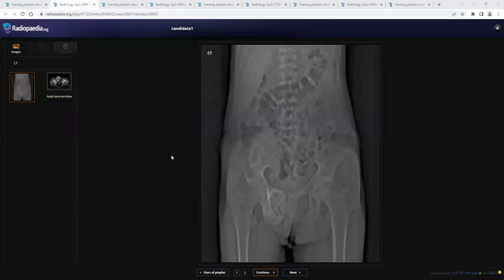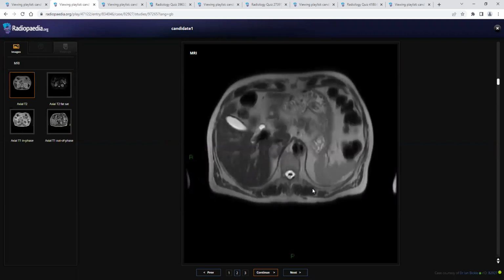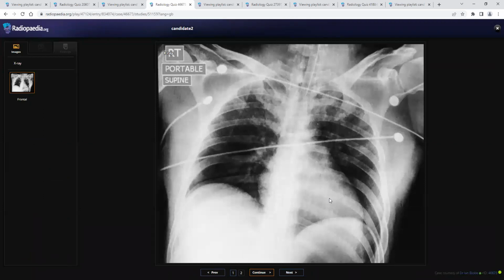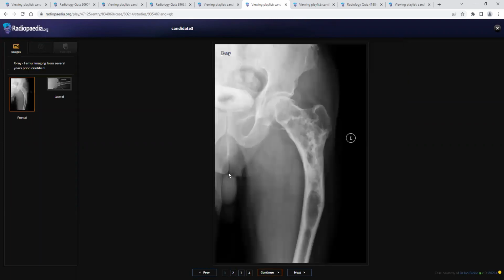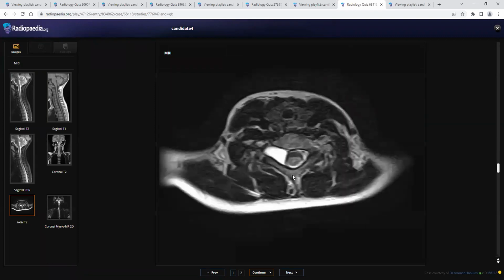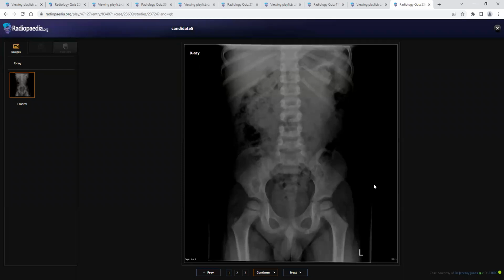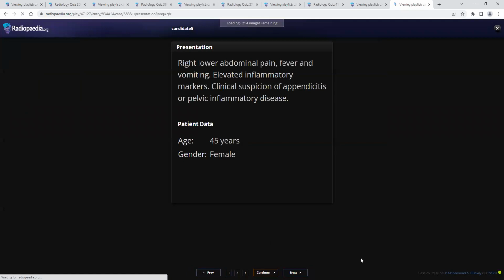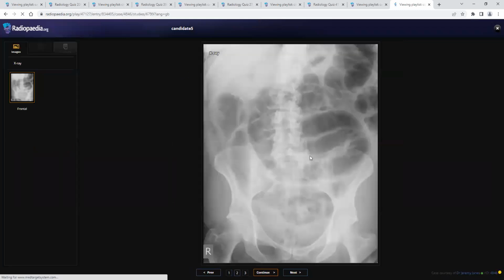TEAM FRCR 2B-Dr Anil Kumar Geetha Virupakshappa (Viva Practice Session). 6th May, 2022